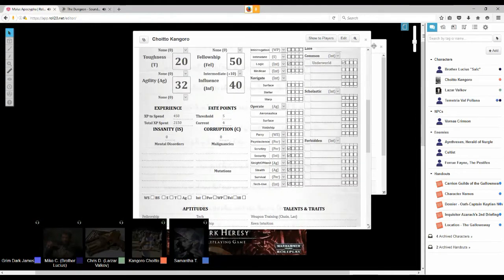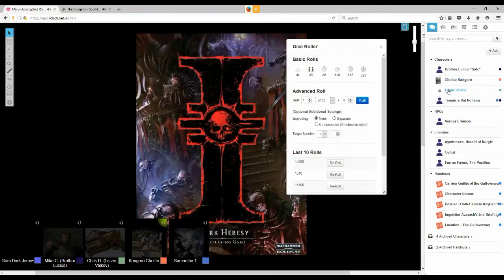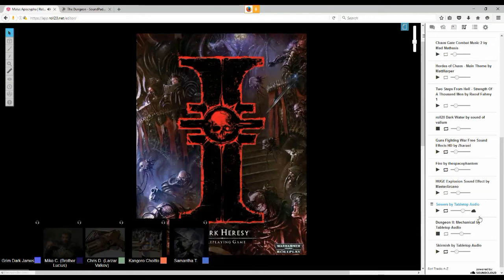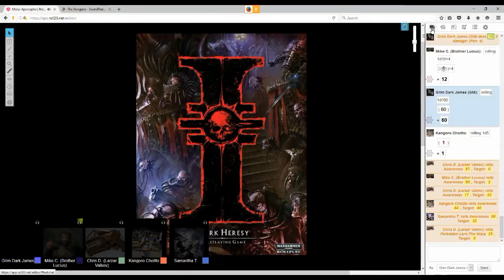Grim Dark Podcast: Dark Heresy 2nd Edition Session 8 Part 1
We have managed to finally finish Desolation of the Dead - here is the final session of the scenario in two parts.

As with all published scenario games, there will be some spoilers.

Happy Watching!

Warhammer 40,000, Dark Heresy, Rogue Trader, Death Watch, Black Crusade, and Only War and all associated properties are registered trademarks of Games Workshop Limited.

Fantasy Flight Games is a registered trademark of Fantasy Flight Publishing Inc.

Roll20 is the property of the Orr Group, LLC. www,roll20.net

All original material is the property of the Grim Dark Podcast.